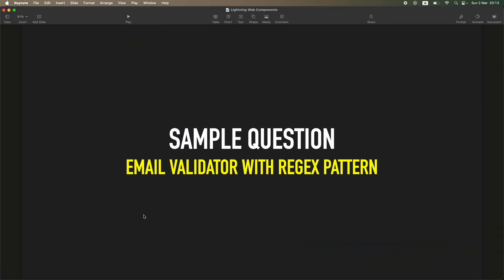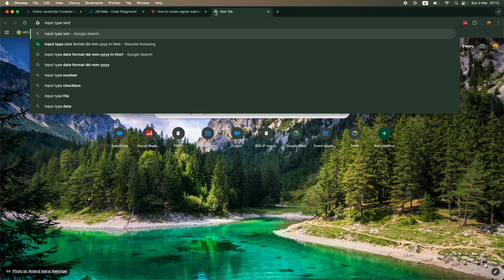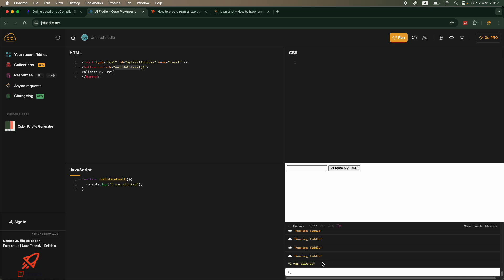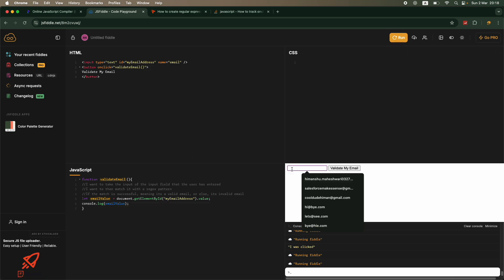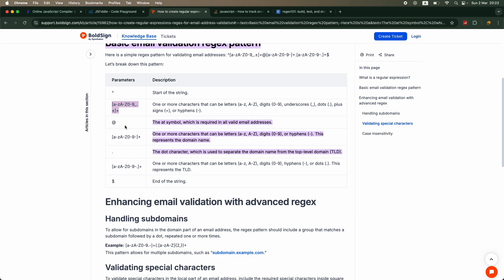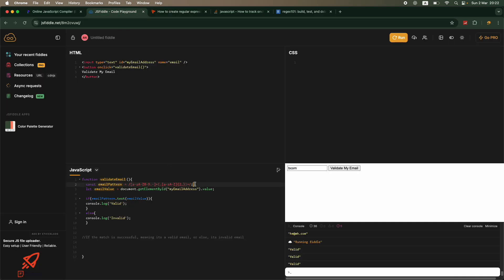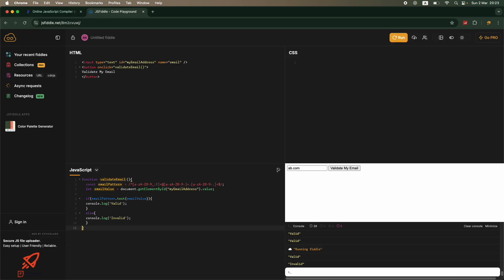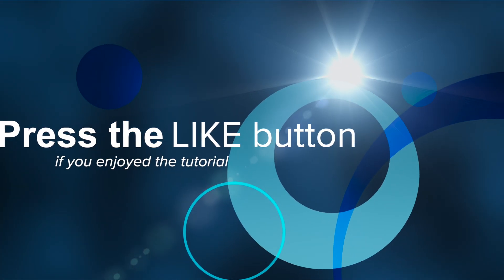Events in JavaScript - Part 2 | Chapter 24 | Lightning Web Components